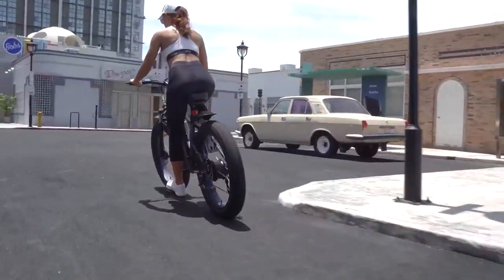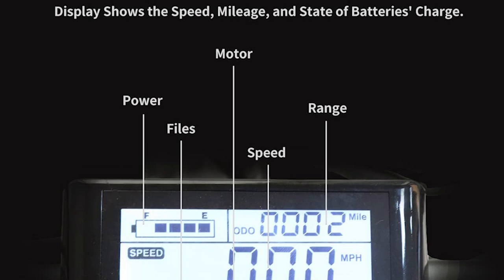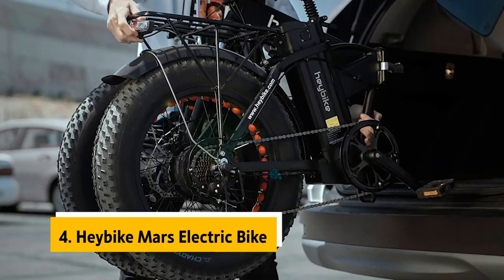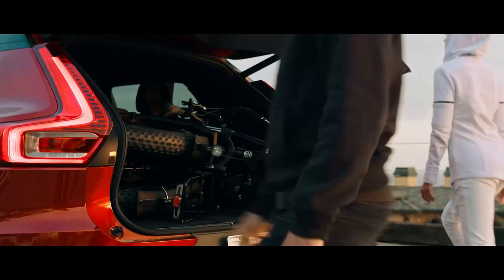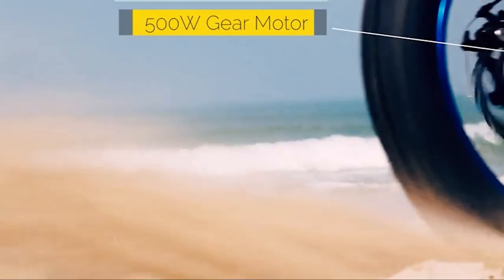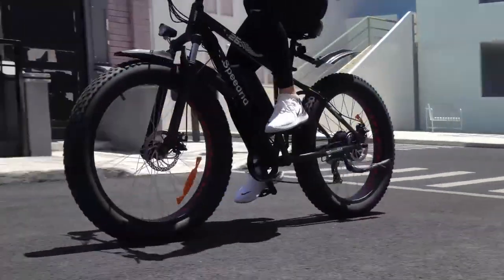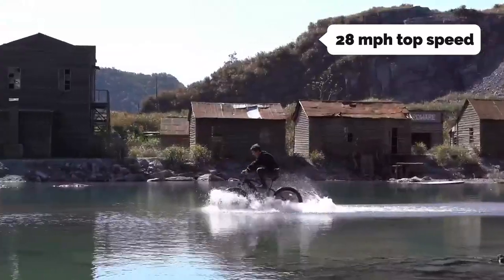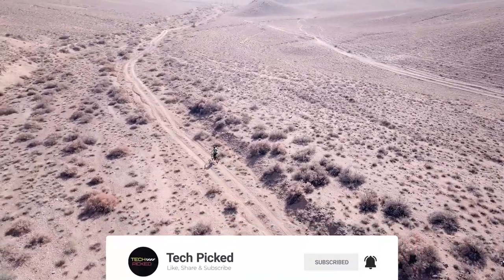Best Fat Tire Folding Electric Bike in (2023) - For All Budgets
Here is the list of Best Fat Tire Folding Electric Bike we listed in this video.

1. VELOWAVE Electric Bike

2. Speedrid Electric Snow Bike

3. ECOTRIC Cheetah Electric Bike

4. Heybike Mars Electric Bike

5. aostirmotor Electric Mountain

Timestamps:
0:00 Intro
0:47 aostirmotor Electric Mountain
2:17 Heybike Mars Electric Bike
3:36 ECOTRIC Cheetah Electric Bike
4:56 Speedrid Electric Snow Bike
6:35 VELOWAVE Electric Bike

Are you in the market for the best Fat Tire Folding Electric Bike? Look no further! In this video, we're going to share with you our top pick for the best Fat Tire Folding Electric Bike in 2023.

Whether you're a beginner or a seasoned cyclist, this bike is perfect for you. It's comfortable, versatile and affordable, making it the perfect choice for all budgets. So whether you're looking for the best Fat Tire Folding Electric Bike or just want to learn more about the product, be sure to watch this video!